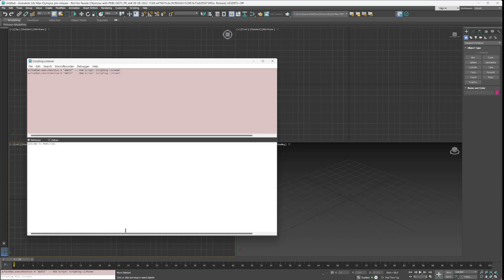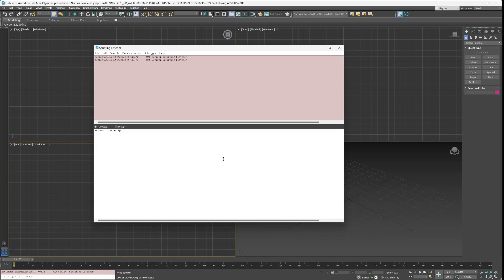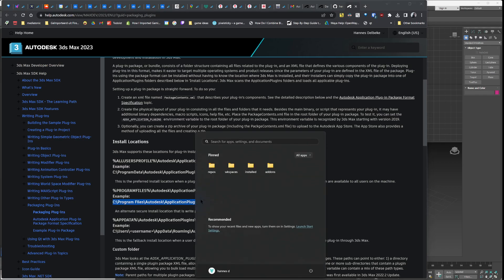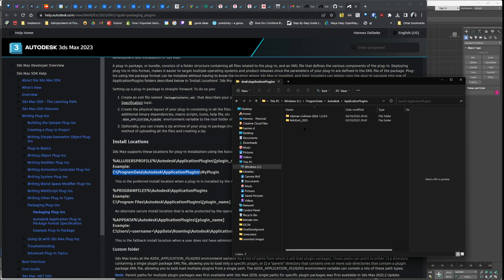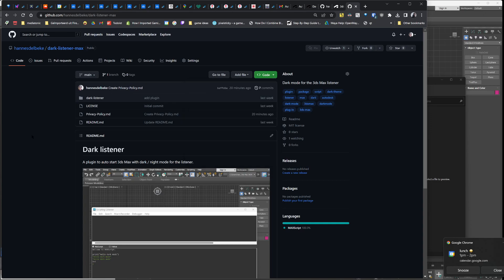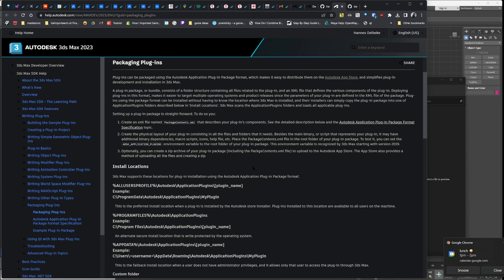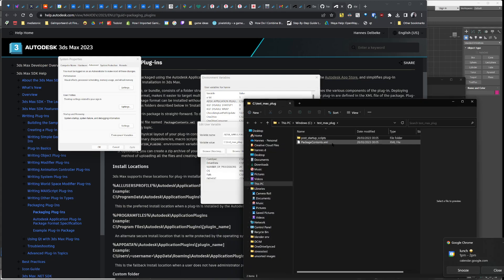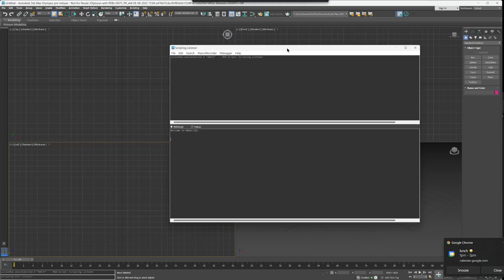Dark Mode Listener in 3ds Max 2024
this should also work in older max versions. since the maxscript code it uses is quite old.